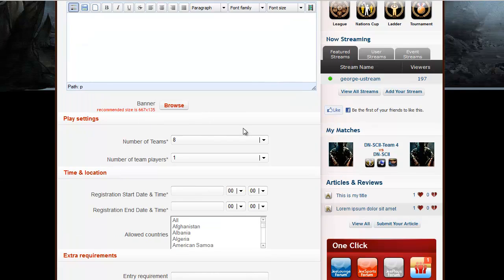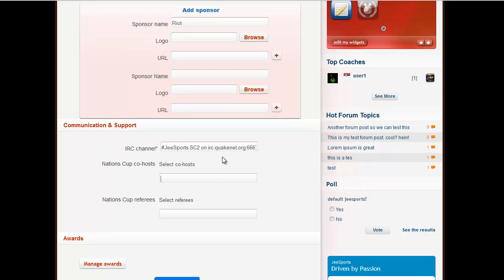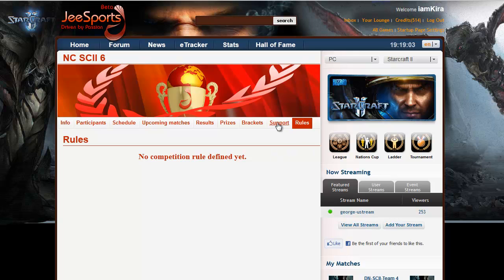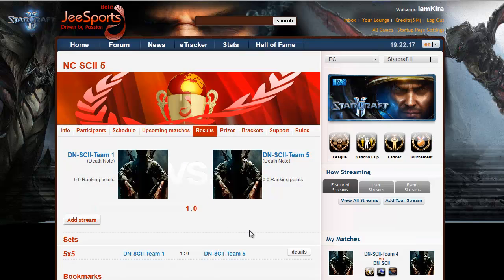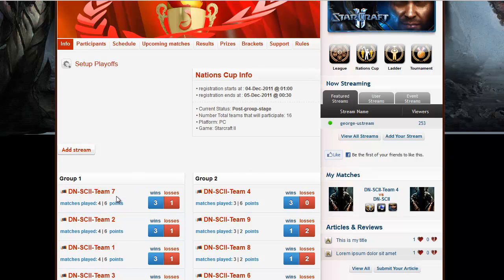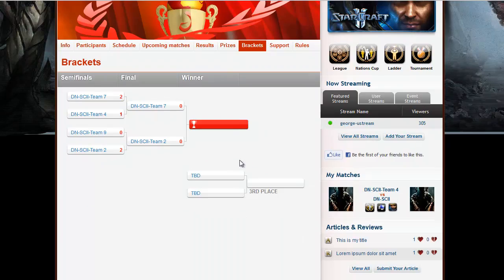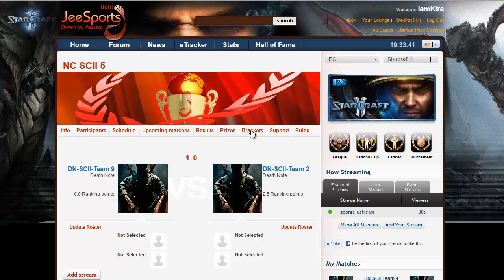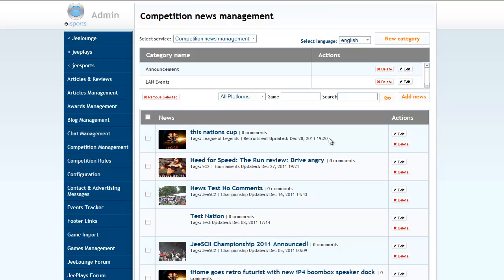JeeSports - Group Stage + Playoffs Flow (e.g. Nations Cup)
In this tutorial we cover the inside out of creating and running a successful Group stage + Playoffs (e.g. nations cup) event on JeeSports